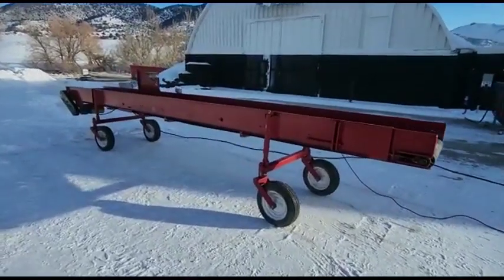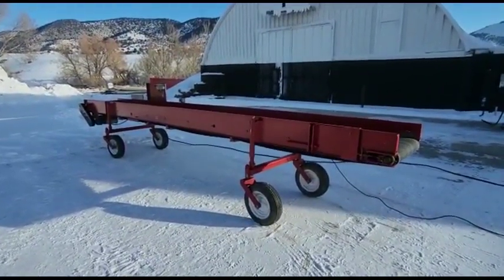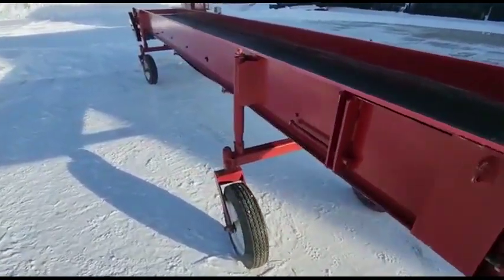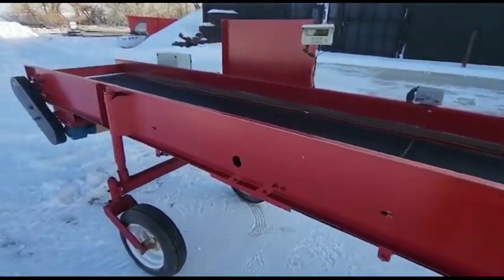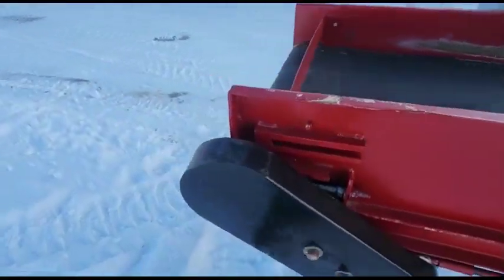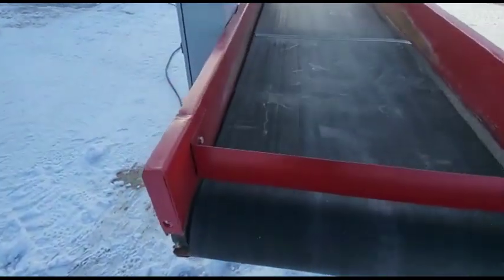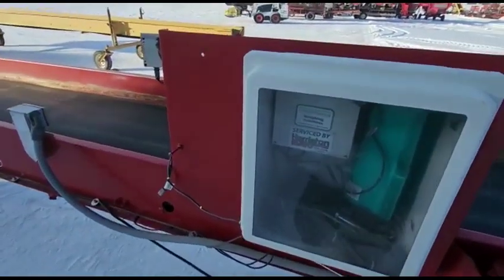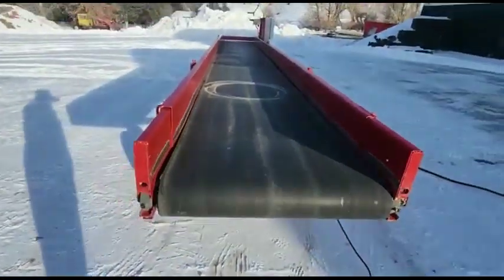CUSTOM BUILT 23 FT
23FT. GREENTRONICS POTATO SCALE CONVERYOR